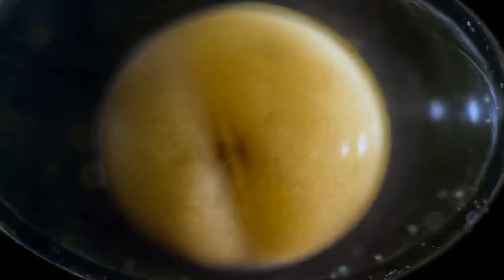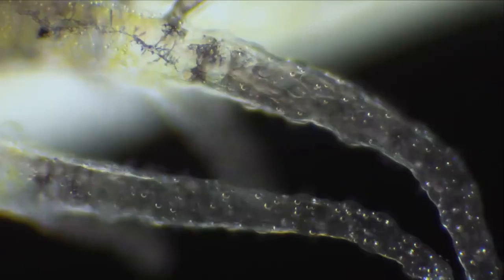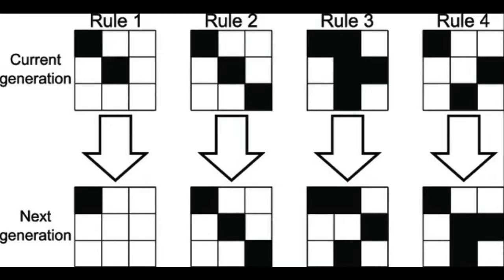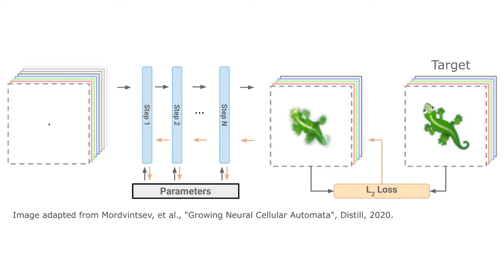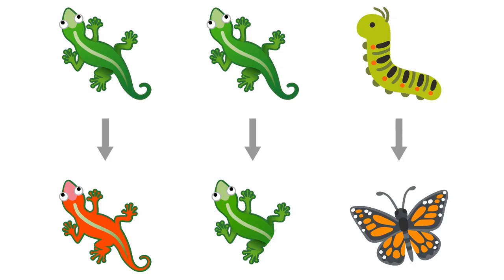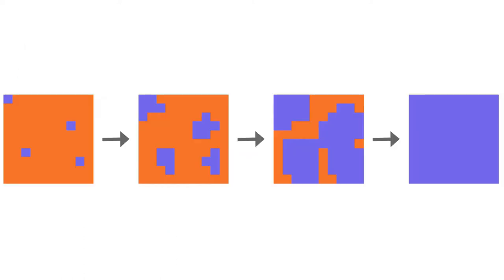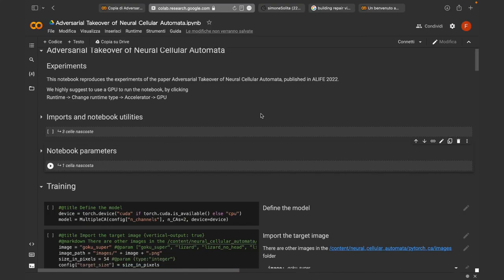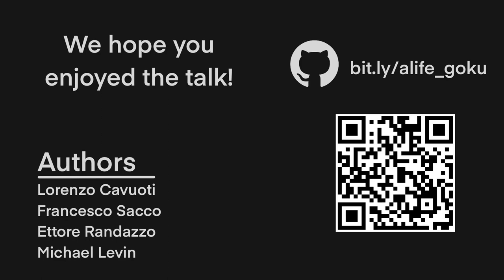Adversarial Takeover of Neural Cellular Automata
We studied and extended a Neural Cellular Automata aiming at the simulation of self-organizing structures, processes of growth, persistence in time and regeneration after a damage.

Try the experiments in the colab!